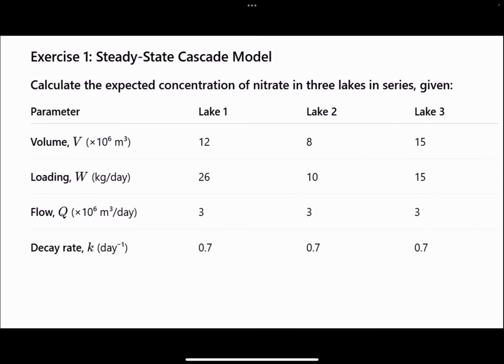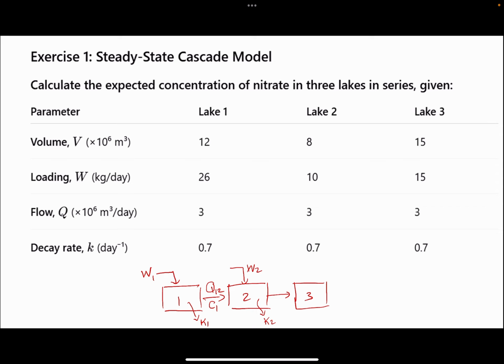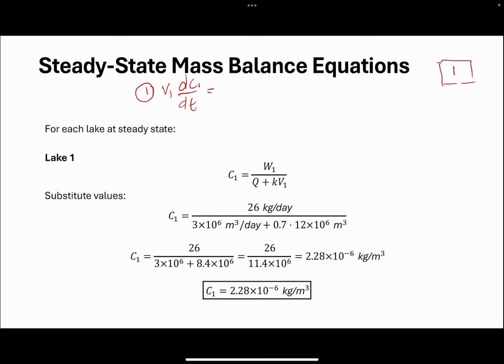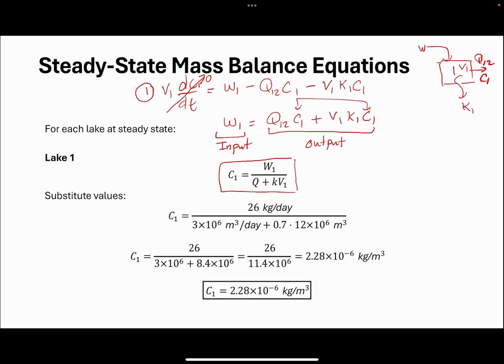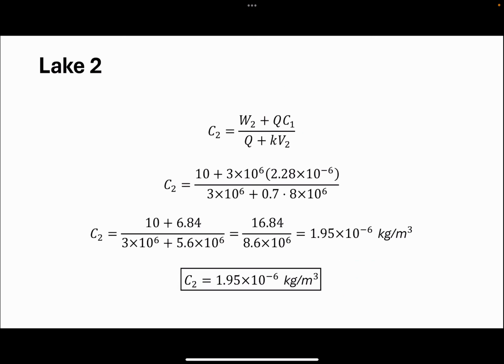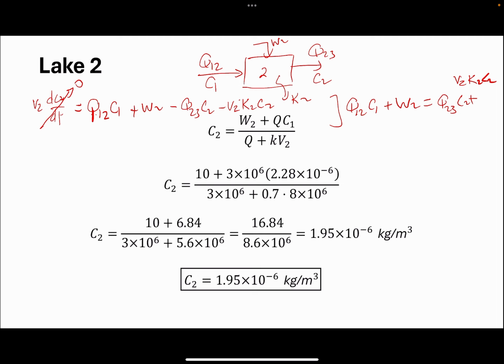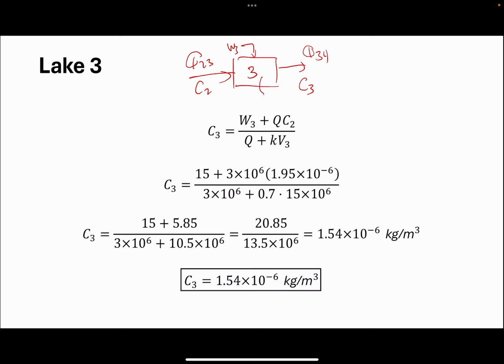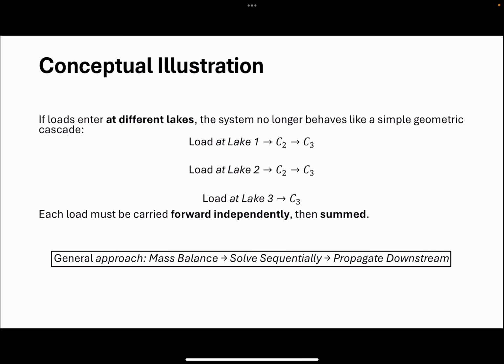November 2, 2025